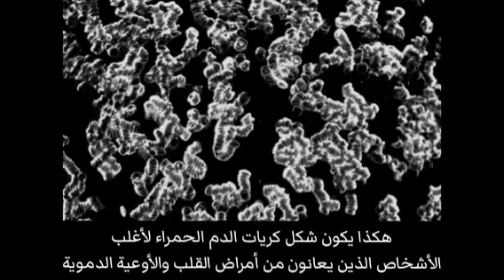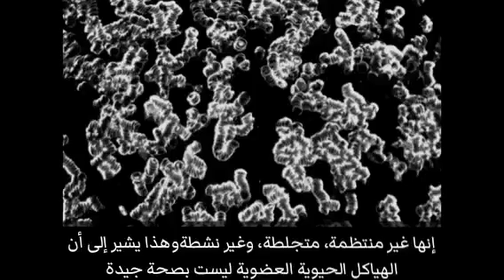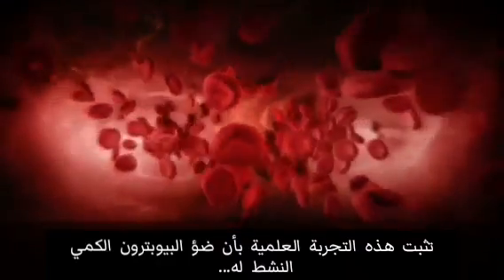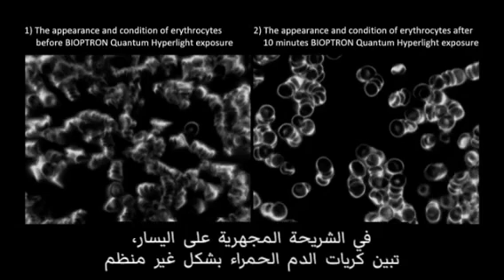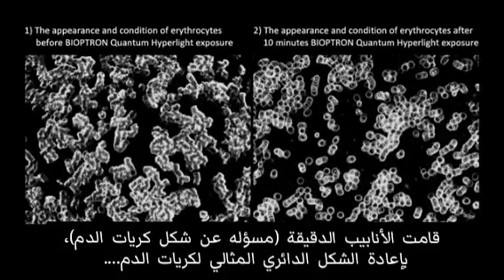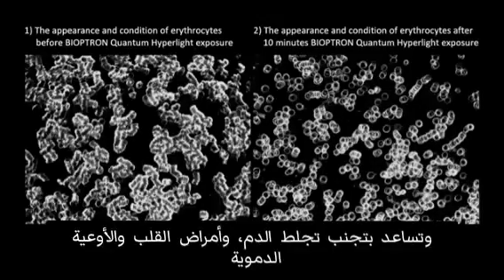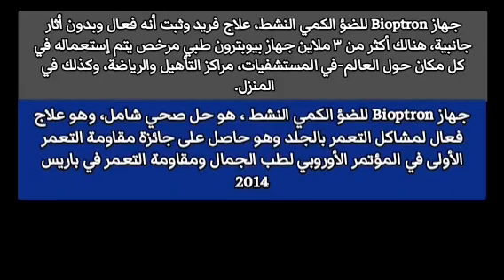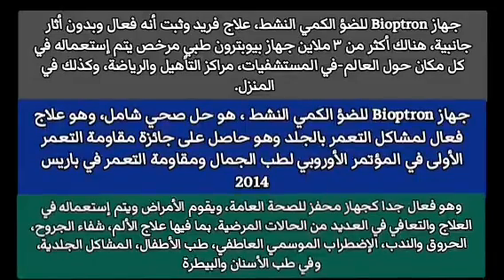العلاج بضوء البيوبترون من سبتر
آلية العلاج باستخدام ضوء جهاز البيوبترون من سبتر انترناشيونال